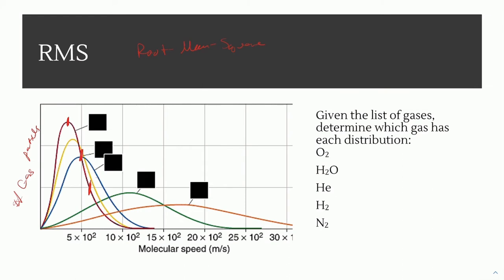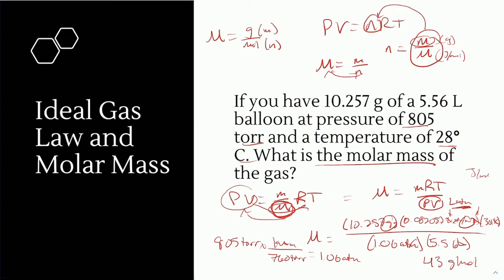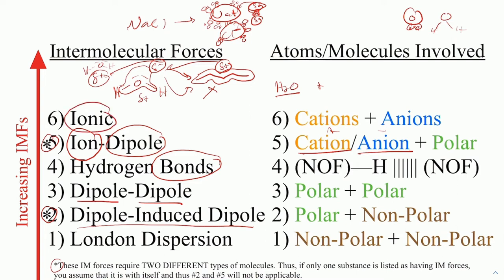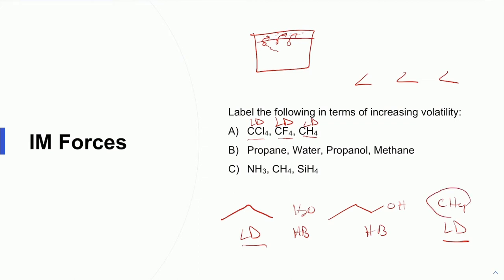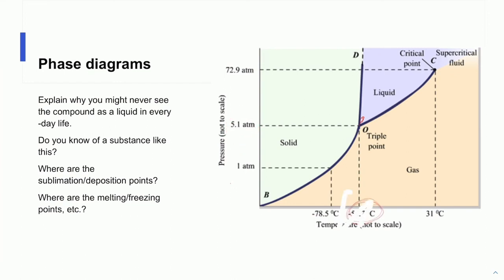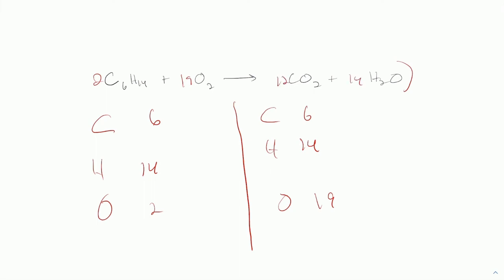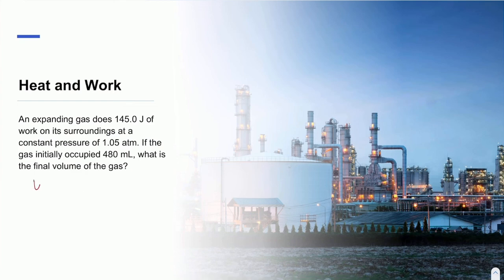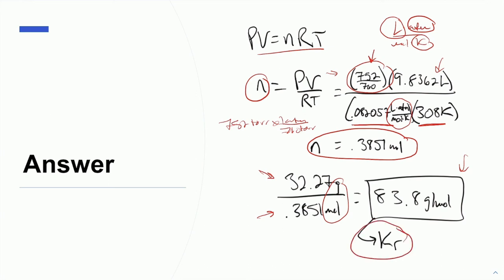Exam 3 Review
Here we run through several concepts from Kinetic Molecular Theory, RMS Speeds, Ideal Gas Law, Effusion Rates, Intermolecular Forces and corresponding applications, Phase Diagrams, Limiting Reactants, Percent Yield, Combustion Analysis, Endothermic vs. Exothermic, Heat, Work, & Internal Energy, Empirical/Molecular Formulae, Percent Composition, and Gas Analysis.

0:00 - Introduction
0:41 - RMS Speeds/Kinetic Molecular Theory
6:05 - Ideal Gas Law
17:42 - RMS/Effusion/KMT
21:00 - Intermolecular Forces
38:20 - Applications of IMFs
54:36 - Phase Diagrams
1:00:07 - Limiting Reactant/Percent Yield
1:13:42 - Combustion Analysis
1:20:29 - Endo-/Exo- thermic
1:22:57 - Heat, Work, and Internal Energy
1:33:35 - Empirical/Molecular Formula (based off % composition)
1:34:53 - Gas Analysis
1:36:55 - My tips for Exam 3